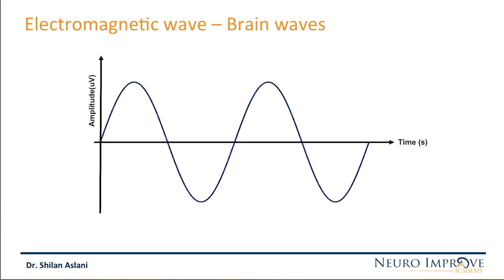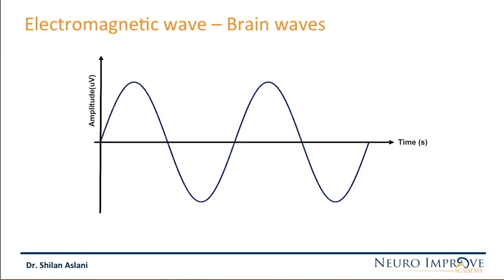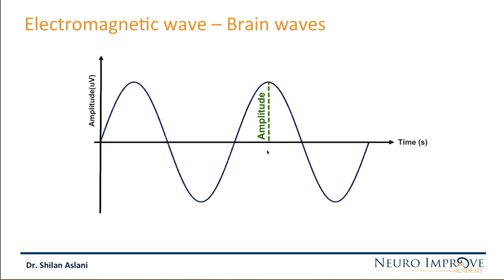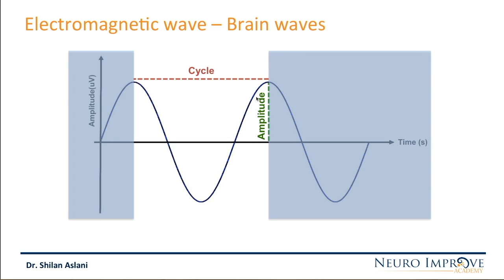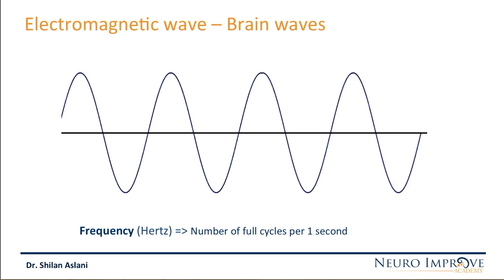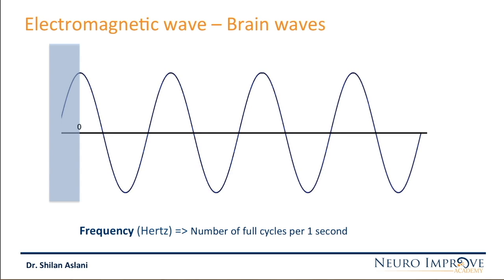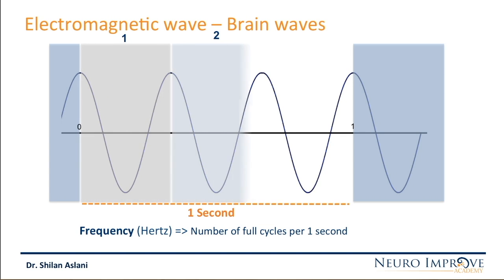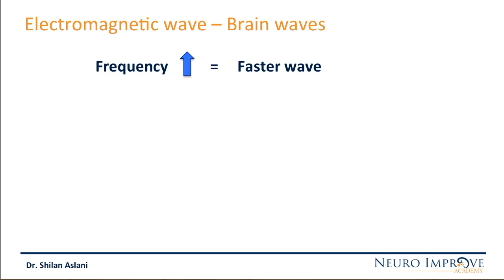Neurofeedback | What is a brain wave?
Basic explanation of Brain waves, taken from the online course I made for professionals who are interested in learning and using the Neurofeedback technique in their practice.
Join me and learn Neurofeedback in a simple and fast way.